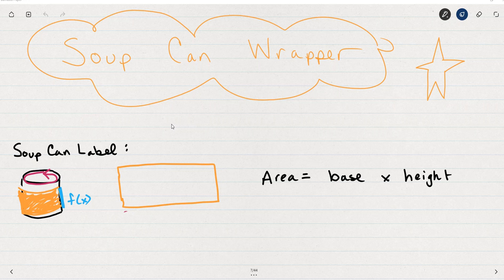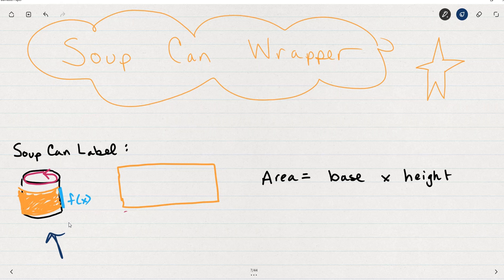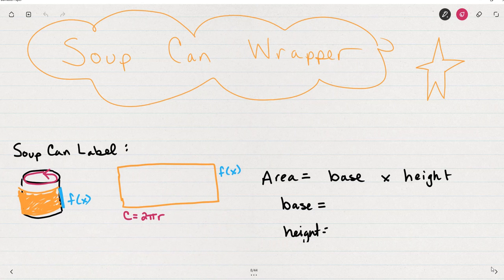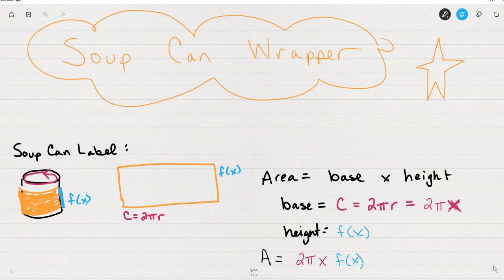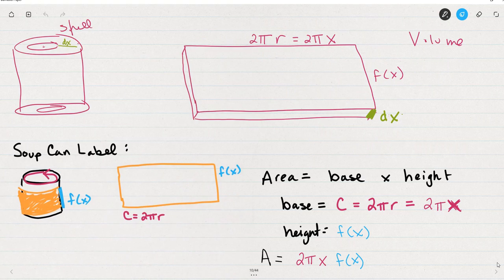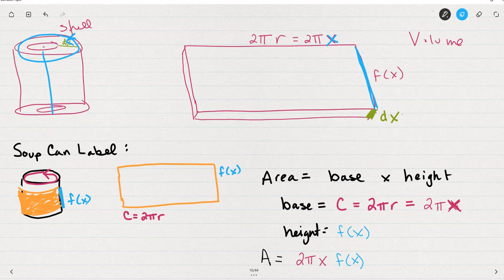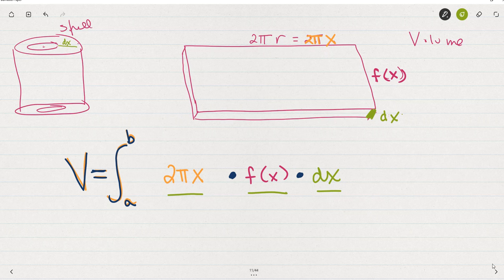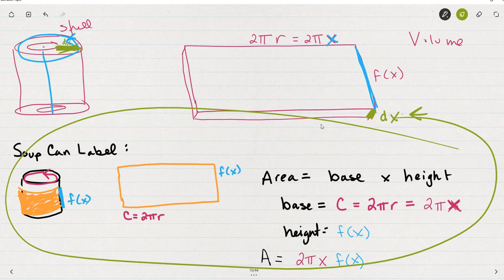Connecting the Area of a Soup Can Wrapper to the Shell Method of finding Volume of a Solid